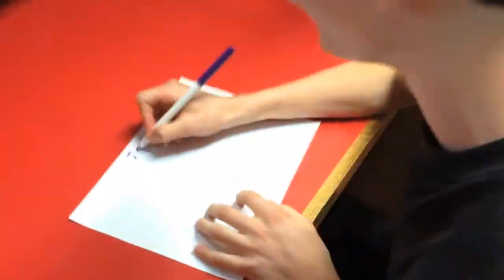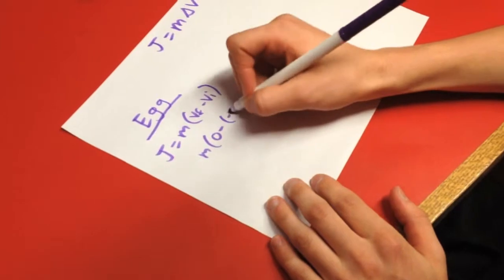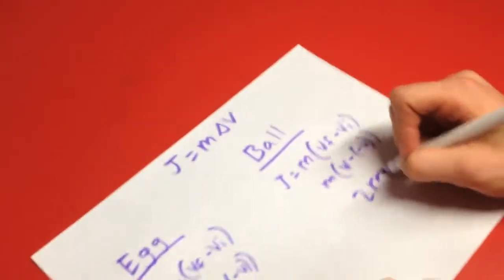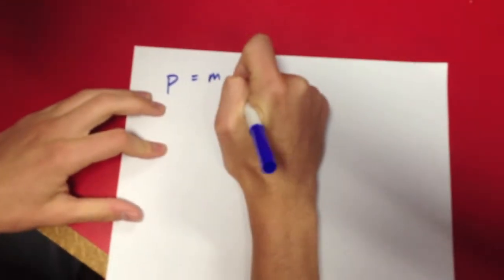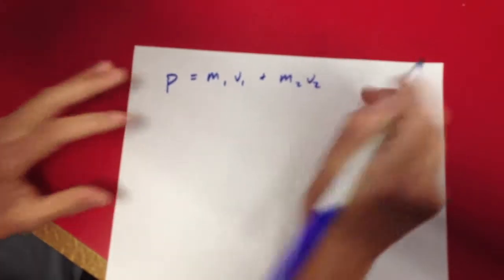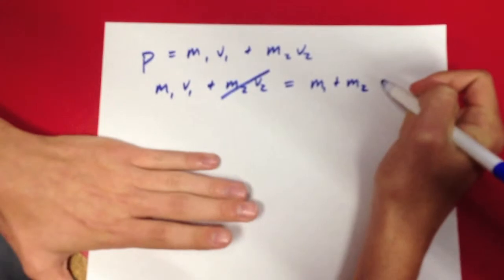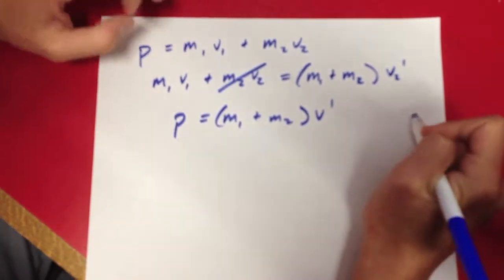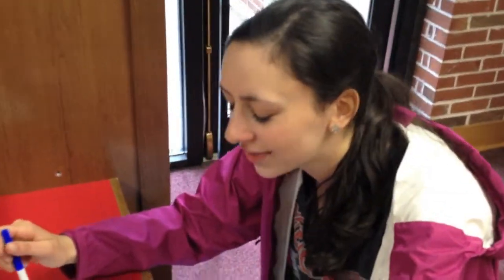Physics Movie Project - Ubiquitous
Physics Movie - Ubiquitous